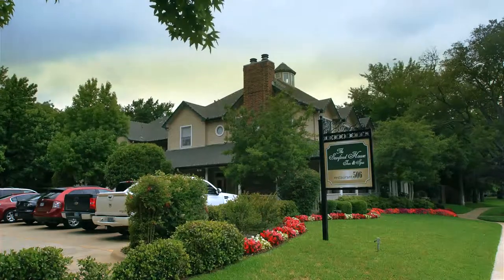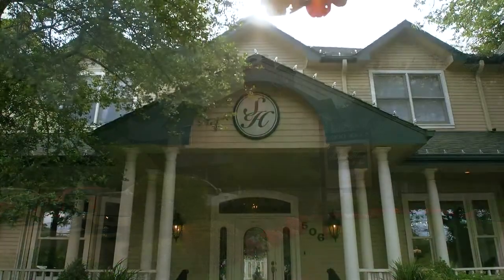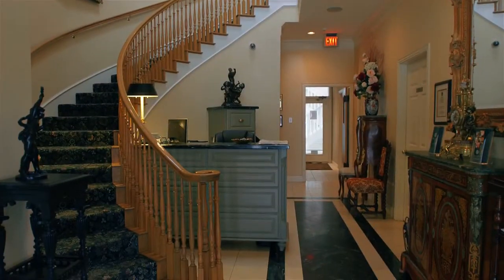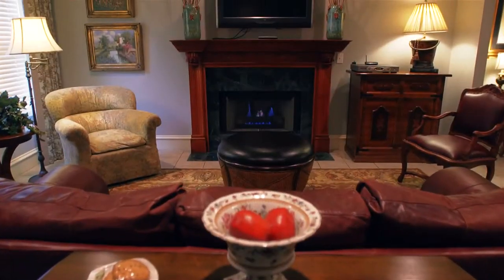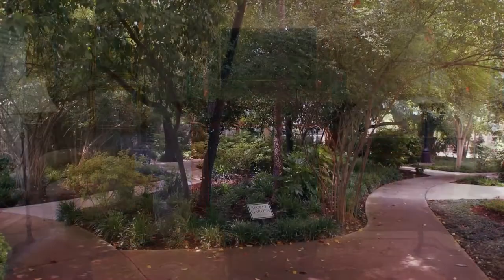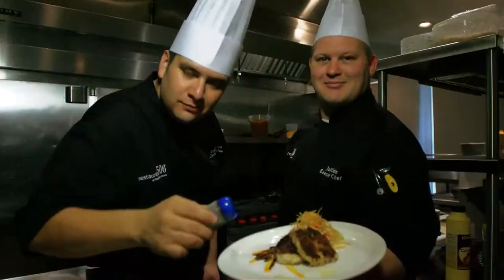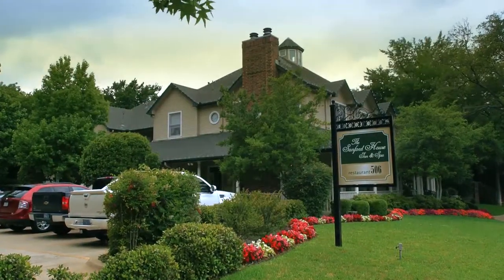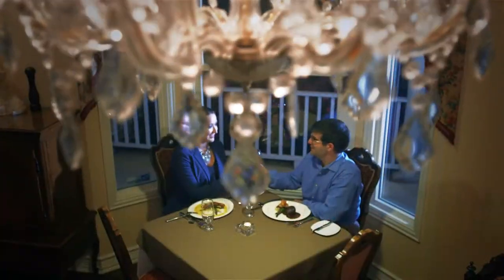DFW Bed & Breakfast - The Sanford House Inn & Spa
The Sanford House Inn & Spa is Arlington's premier Bed & Breakfast, spa, restaurant, bar and event facility. This Bed and Breakfast is a Southern Mansion in Arlington, Texas that offers an exceptional venue for any executive or business meeting. Located in the entertainment district of Arlington, Texas, The Sanford House is only minutes away from DFW airport, Six Flags, Texas Rangers BallPark, and the new Dallas Cowboys Stadium.

Accommodations at The Sanford House include 4 elegantly furnished rooms in the Manor House, 2 in the Carriage House, and 4 secluded cottage suites.  All guest rooms feature antique decor with all of the modern amenities and each room has a private bathroom with tub and shower.

The Sanford House has received the Official Best of Texas Romantic Getaway Award for 2009 It has also been awarded a 3 diamond AAA rating and is a member of Select Registry and Hospitality Accommodations of Texas.

The Sanford House brings superb service, fine dining, exquisite accomodations, and full service spa and salon to any event.  From cocktail receptions to overnight retreats, our facility can provide the very best for corporate business executives. Located between Dallas and Fort Worth, it offers a convenient site to host groups from 10-250.

The Sanford House Inn and Spa is ideal for staff training and development, as well as teambuilding and executive retreats. Executives and corporate clients will find that Arlington has a very accessible location and distinctive atmosphere that will create the opportunity for excellent business relations.

Sanford House Bed & Breakfast
United States